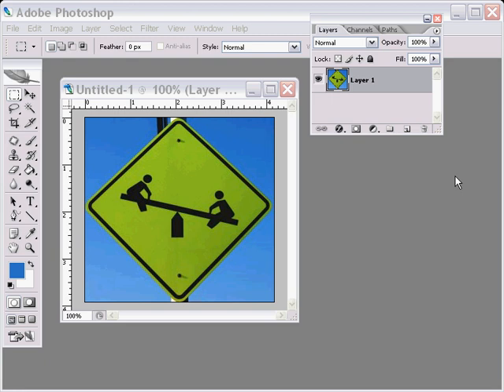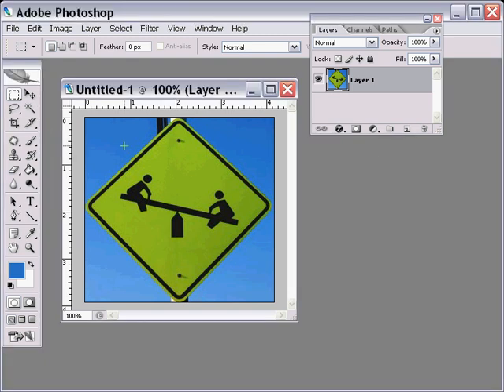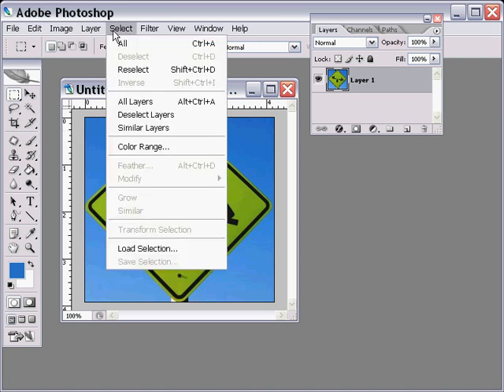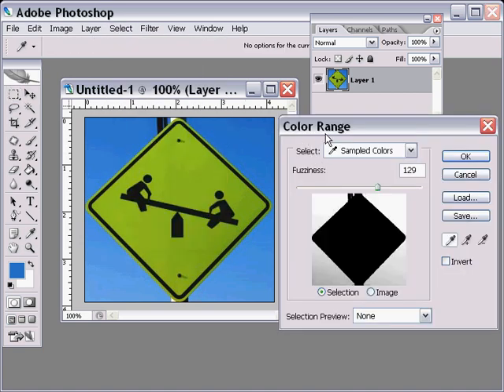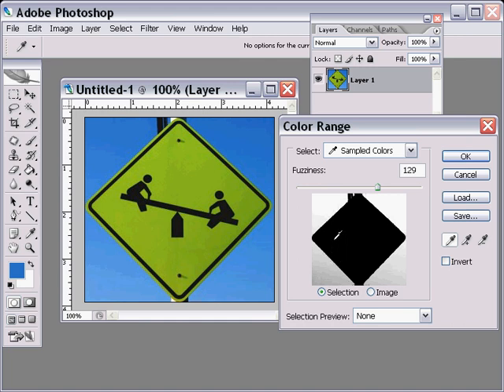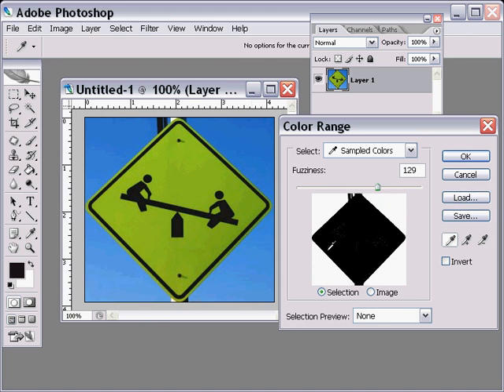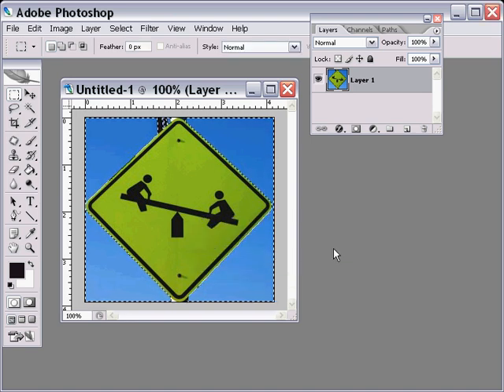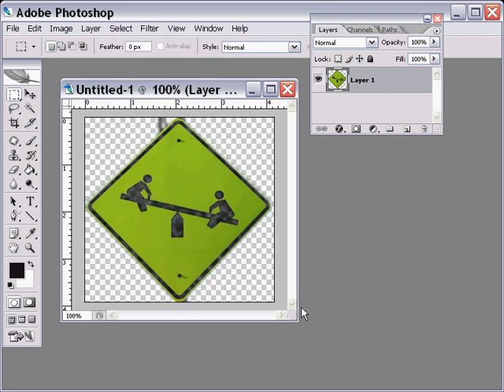removing background from image.avi